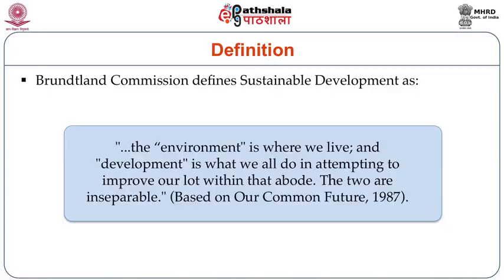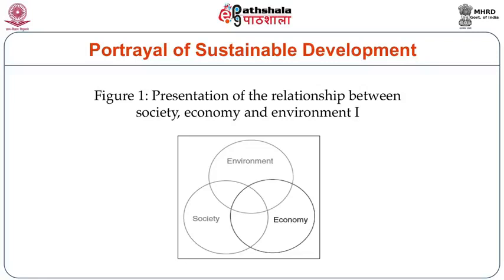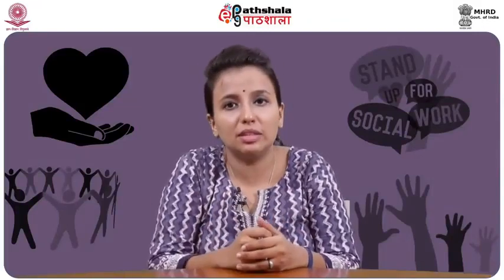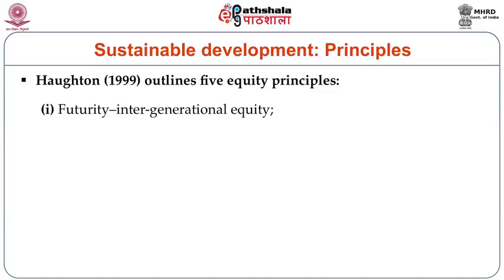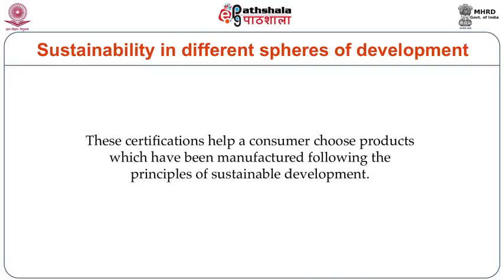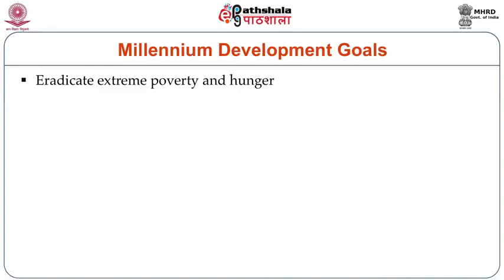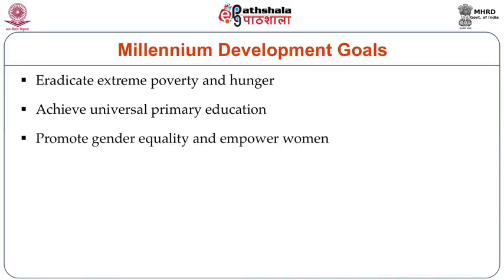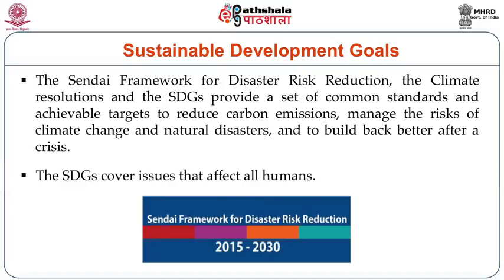Sustainable development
Paper: Environmental management